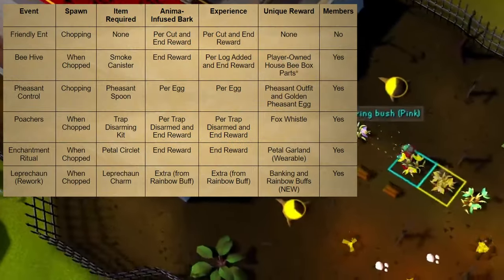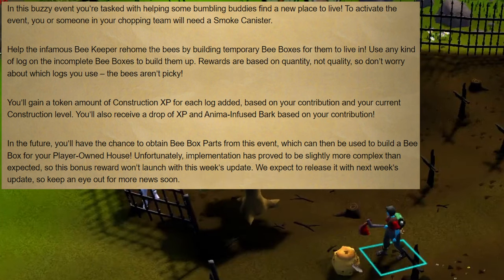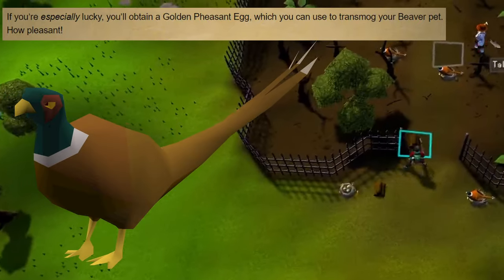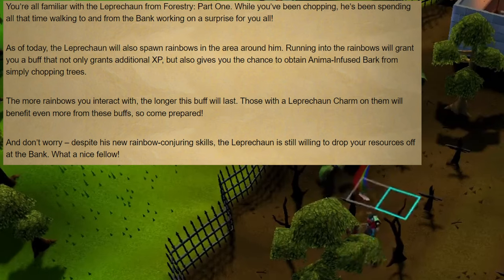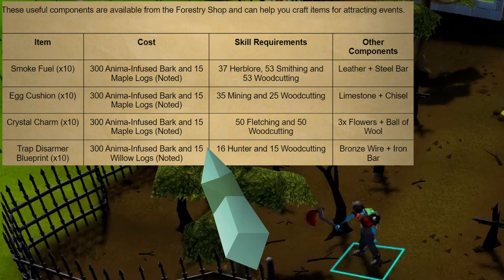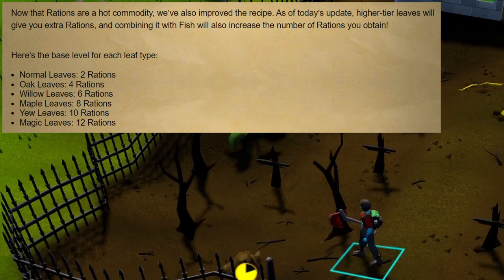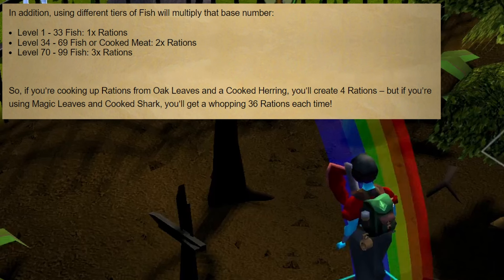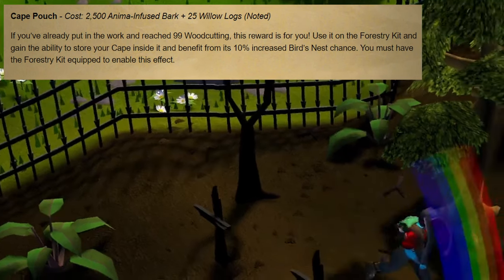New OSRS Woodcutting Update: Forestry Part 2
Video Timestamps:
0:00 Intro
0:40 Events
4:14 Rewards
8:00 Campfires
8:31 Small Tweaks & Changes
9:13 Outro

Join our OSRS Clan!
Clan: Bunebape
Friend Chat: /Bunebapeosrs